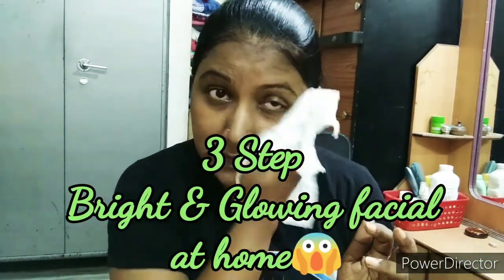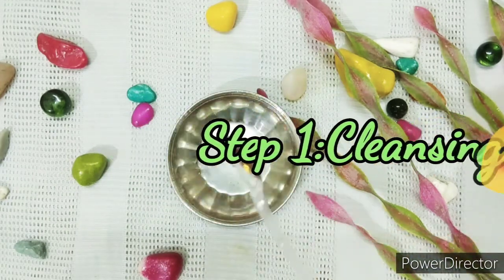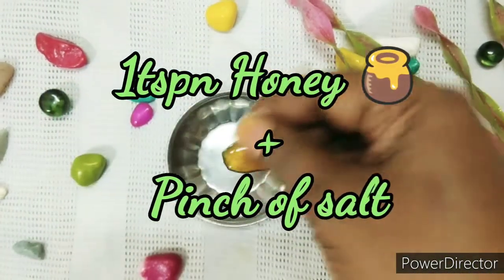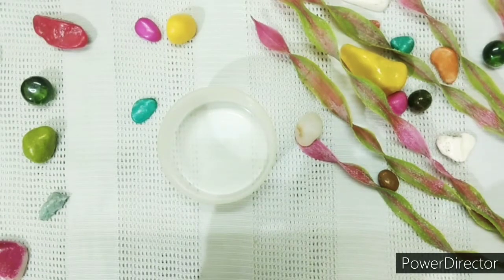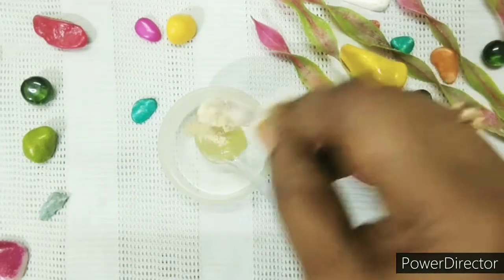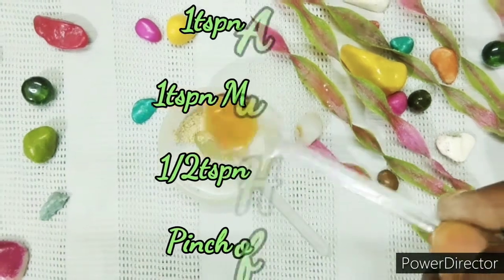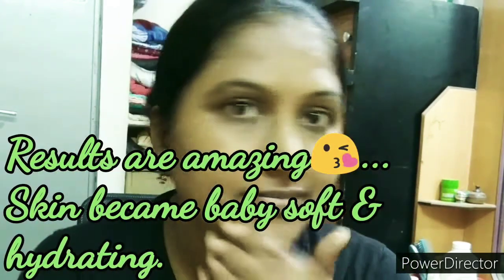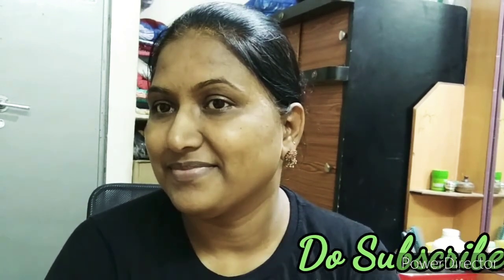Easy Parlour like facial at home🏡Under 50rs😱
Here...I have shared 3step parlour like facial at home 😱 under 50rs...using 2-3 products available at home.. it takes 30min but the results are amazing 😘,u will get parlour like glow n brightens...